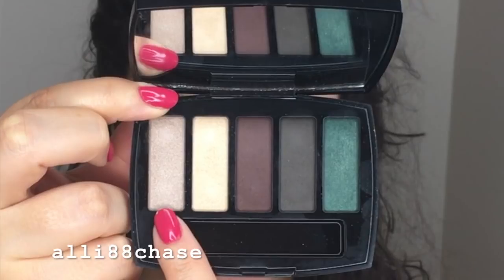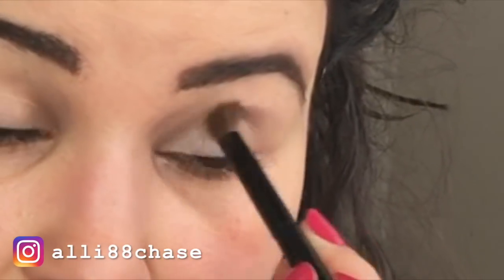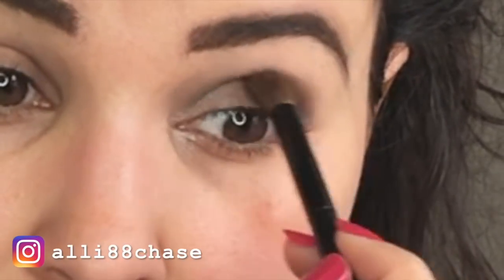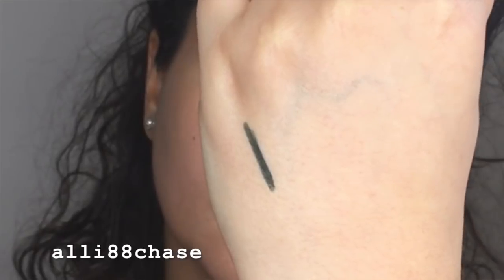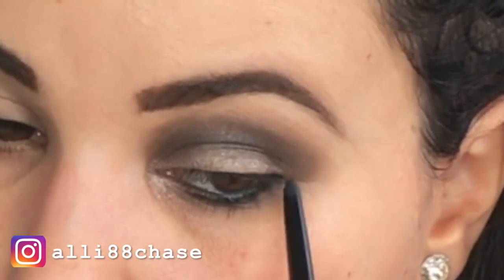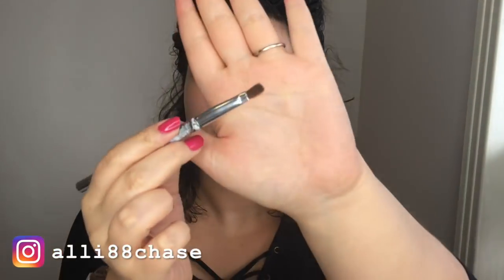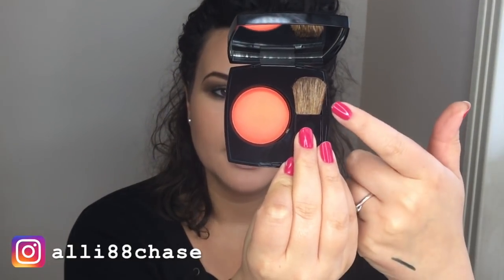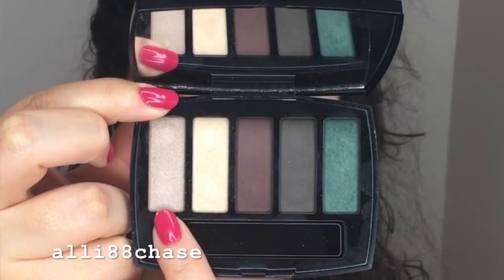CHANEL CHRISTMAS 2017 | Numéros Rouge Makeup Look #3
Hey guys!
Click on the video to see how I created this look!
*Products Mentioned*
-Chanel Trait De Caractère Palette
-Chanel Stylo Yeux #857 Legendary Green
-Chanel Le Volume Mascara
-MAC Beaming Blush Highlight
-Chanel Joues Contrast #380 So Close
-Chanel Rouge Allure #4